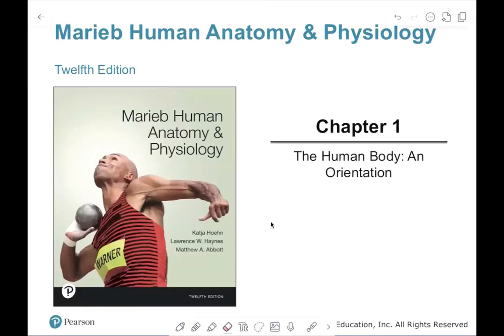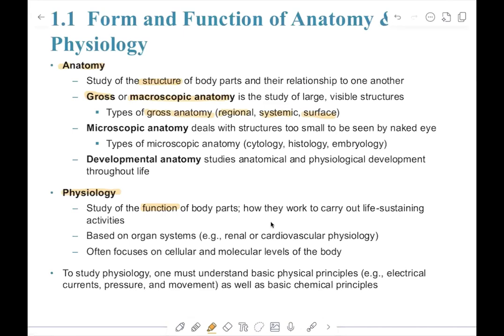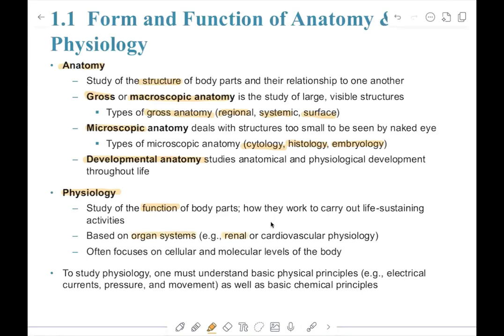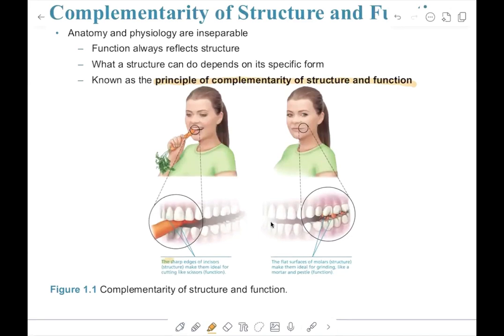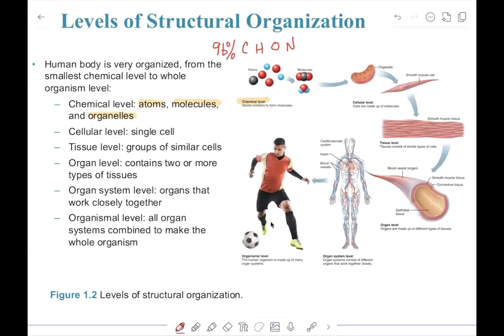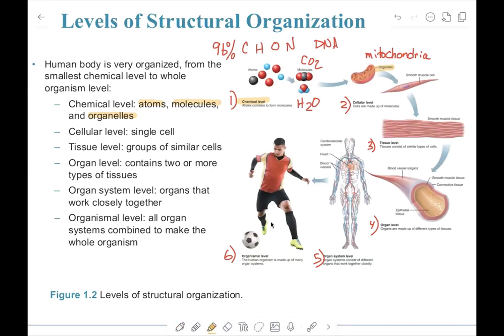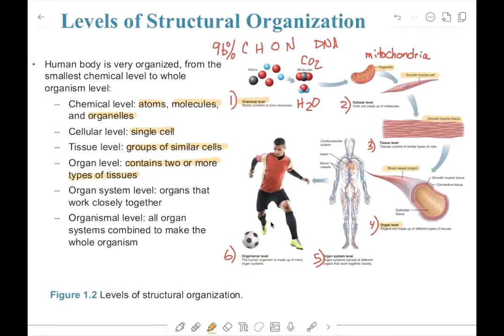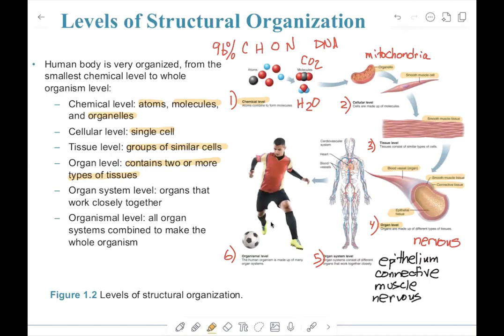Video 1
Video 1: Form and Functions of Anatomy & Physiology, Complementarity of Structure and Function, Levels of Structural Organization